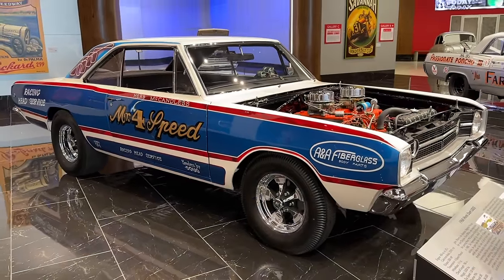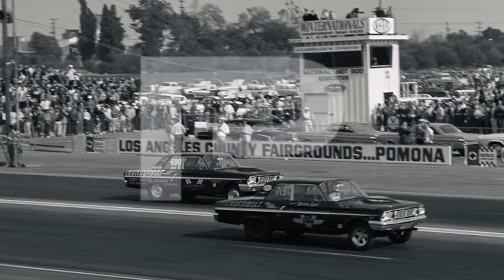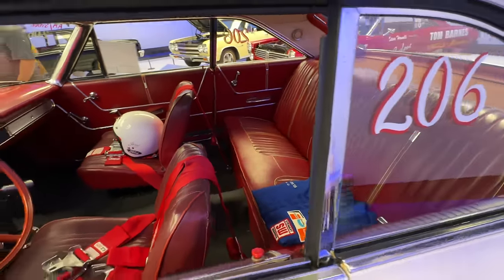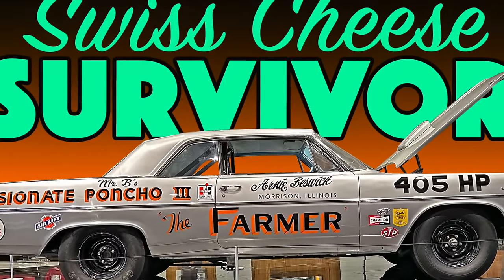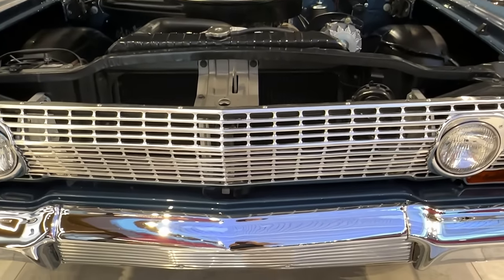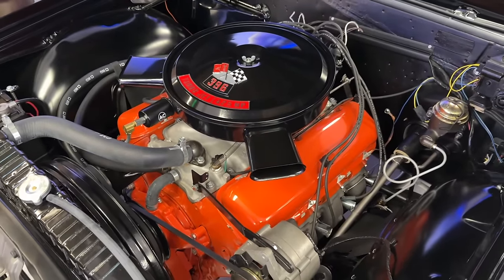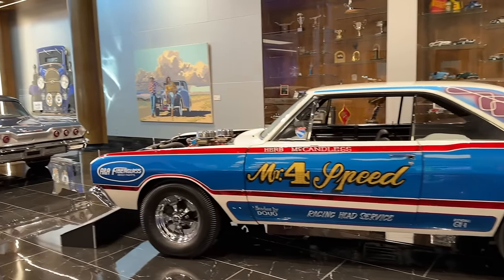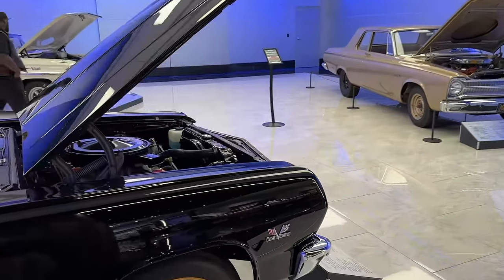FACTORY DRAG CARS Exposed! The Holy Grail from GM, Ford and Mopar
Factory drag cars are fascinating because of the rarity and extremely high value, but also for the WILD combinations that the big 3 manufacturers (General Motors, Ford Motor Company and Chrysler Corporation) threw at these race cars. All of them were built to meet the homologation requirements set by the National Hot Rod Association (NHRA) for inclusion in Stock Eliminator categories.

Recently, the Savoy Automobile Museum in Cartersville, Georgia put together a Factory Drag Cars exhibit, assembling nine amazing cars to represent what the Big Three brought to the table from 1963 through 1968. By no means does this cover ALL of the factory drag cars in existence, but it does hit the high points, and also covers a couple of outlying muscle cars. Here's a list of the cars you'll see in this video:

1963 Chevrolet Impala Z11 - Production Numbers: 50 - 427ci - Wally Bell's New York Shaker

1963 Pontiac Catalina "Swiss Cheese" - Production Numbers: 14 - 421ci - Arnie Beswick

1964 Ford Fairlane "Thunderbolt" - Production Numbers: 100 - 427ci - Steve Honnell, original owner

1964 Ford Galaxie 500 Lightweight - Production Numbers: 50 - 427ci - Larry Davis

1965 Plymouth Belvedere A990 - Production Numbers: 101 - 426ci - Steve Atwell

1965 Chevrolet Chevelle Malibu SS Z16 - Production Numbers: 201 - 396ci - Technically not a factory drag car

1965 Chevrolet Chevelle 300 COPO - Production Numbers: 1 - Also not a drag car, but special ordered with 396/425hp, M22 Muncie 4 speed and 4.88:1 gears

1967 Mercury Comet Cyclone - Production Numbers: 60 - 427ci - Steve Honnell, original owner

1968 Dodge Dart LO23 "Hemi Dart" - Production Numbers: 80 - 426ci - Mr. 4 Speed, Herb McCandless

This display of Factory Drag Cars was awesome, and we were able to experience it on a "hoods up" weekend to get the full experience of these super rare cars.

00:00 Intro
00:29 Ford Thunderbolt
03:53 Galaxie Lightweight
09:14 Mercury Comet
10:52 Swiss Cheese Pontiac
12:49 Z11 Impala
14:45 Z16 Chevelle
16:54 COPO Chevelle
18:17 A990 Plymouth
21:23 Hemi Dart